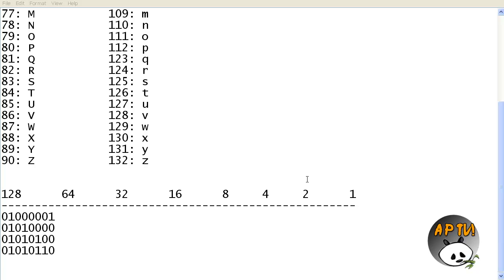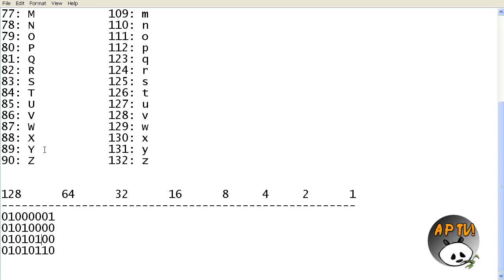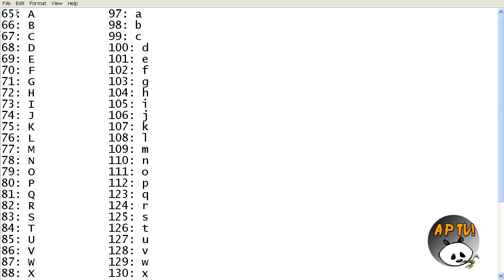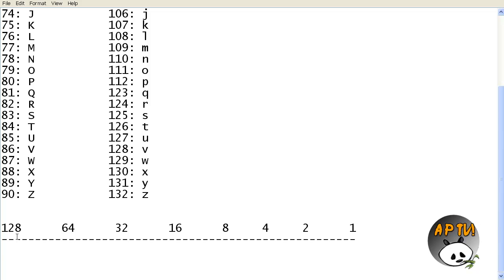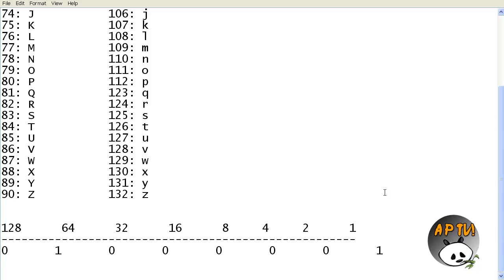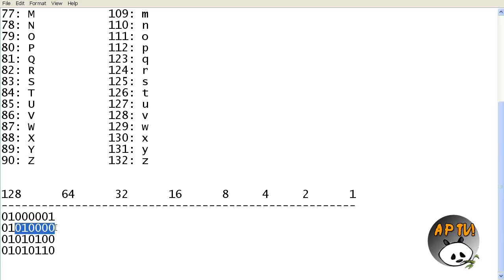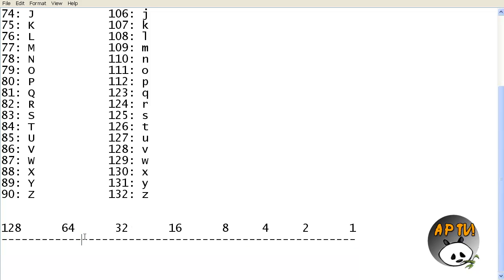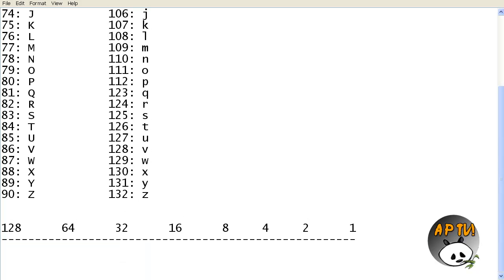How to Read and Write Simple Binary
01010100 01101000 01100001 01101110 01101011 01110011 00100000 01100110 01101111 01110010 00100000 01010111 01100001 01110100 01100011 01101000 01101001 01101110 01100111!

You would know that If you Watched the Tutorial :)

See ya!